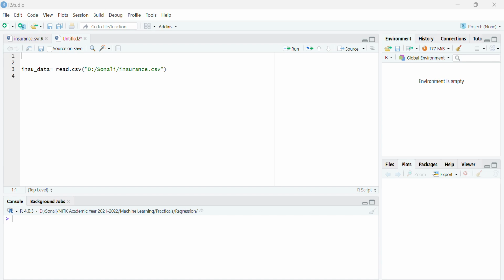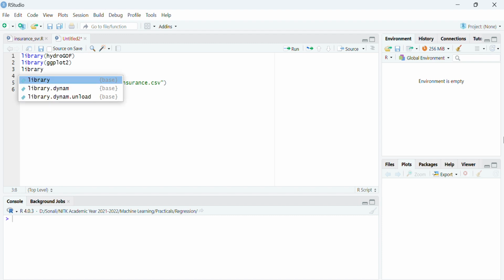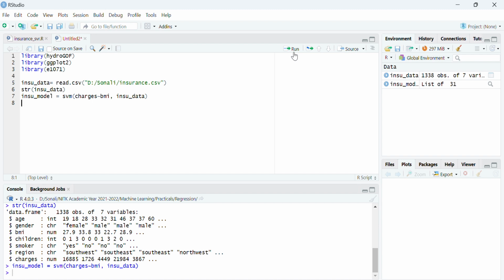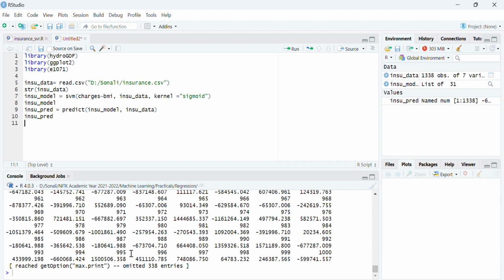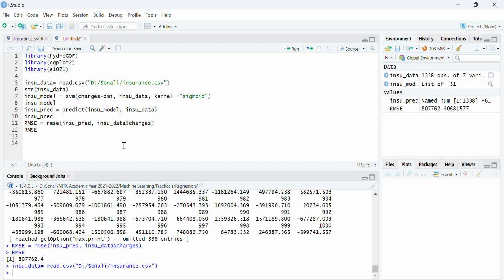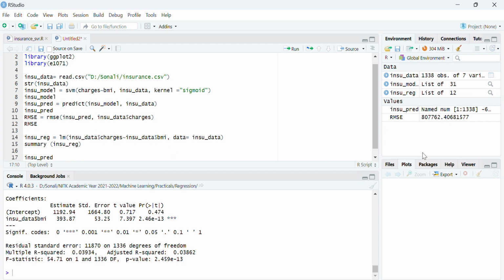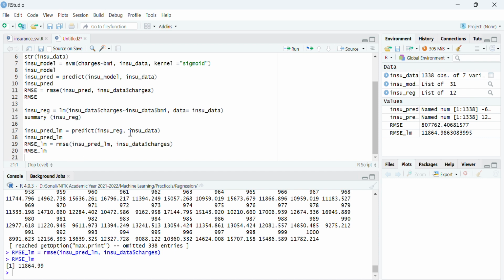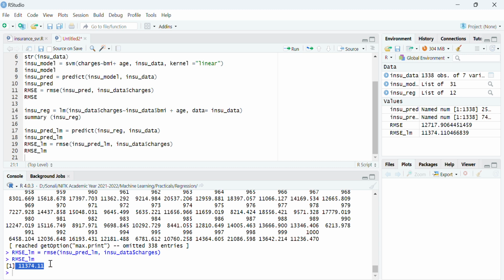Lec. 24 SUPPORT VECTOR REGRESSION IN RSTUDIO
This video demonstrates the working of Support Vector Machines for Regression Problem in RStudio